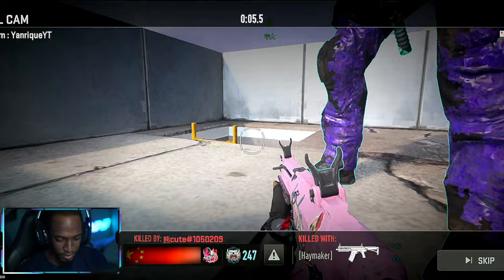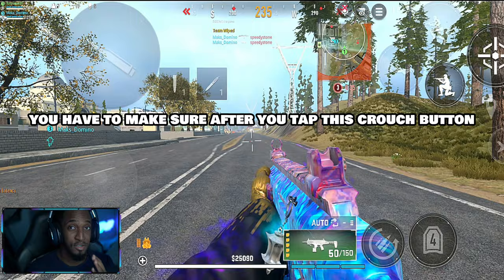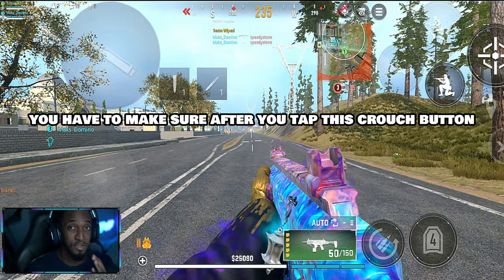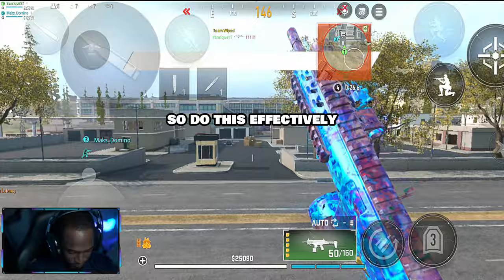HOW TO SLIDE CANCEL IN WARZONE MOBILE! (NEW UPDATE)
Call Of Duty: Warzone Mobile just introduced a new way to slide cancel in the latest version 3.3.0 update! Today I'll be showing you how to effectively use this new movement mechanic